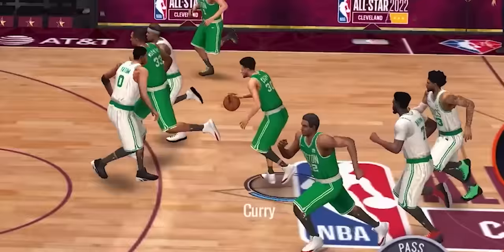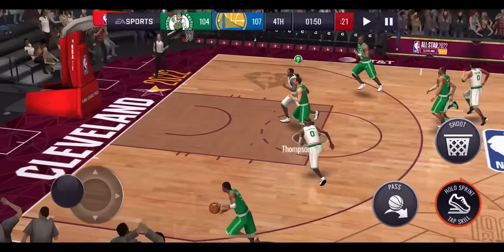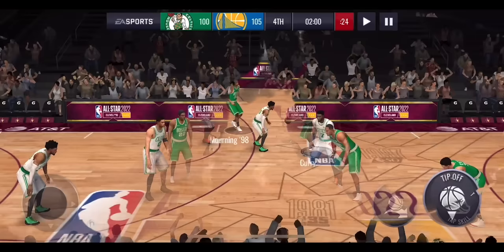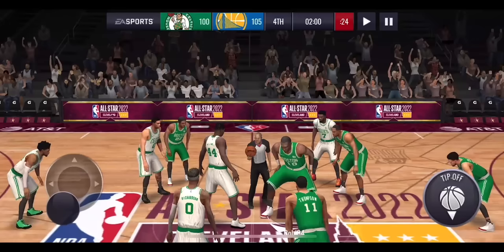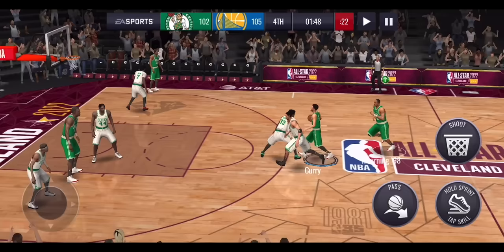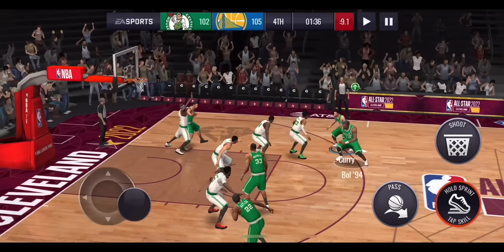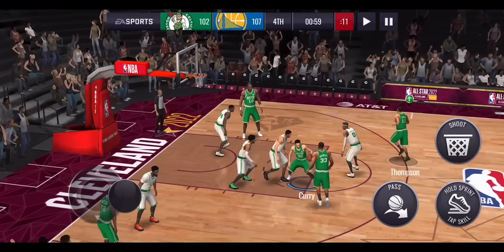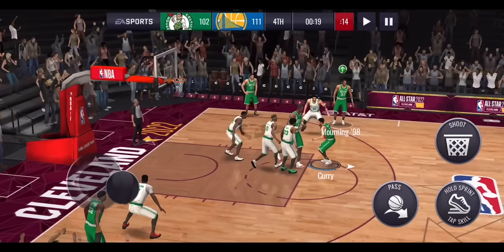How To Do SPECIAL MOVES In NBA Live Mobile - Jelly Layup, Step Back Shots & MORE!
0:00 - Intro
0:18 - Tip-Off To Different Positions
1:12 - Pump Fake
1:44 - Pick and Roll
2:25 - Alley-Oop
3:23 - Dribble Moves/Ankle Breakers
4:19 - Bank Shot
5:26 - Step Back No.1
6:45 - Step Back No.2
8:03 - Jelly Layup
9:09 - Outro